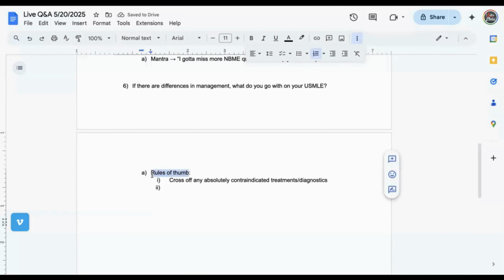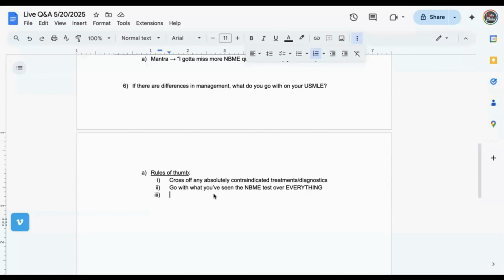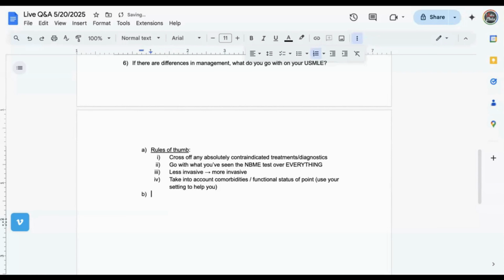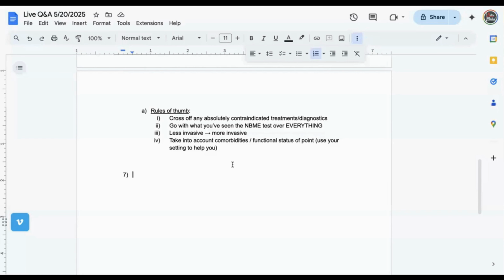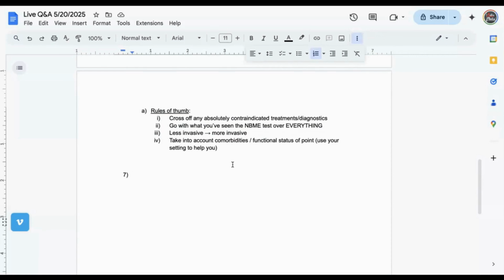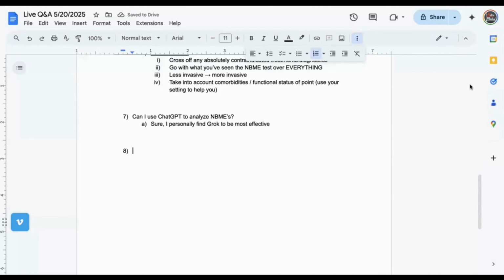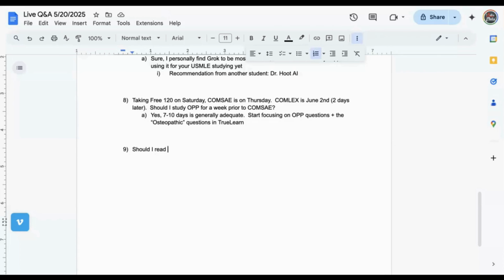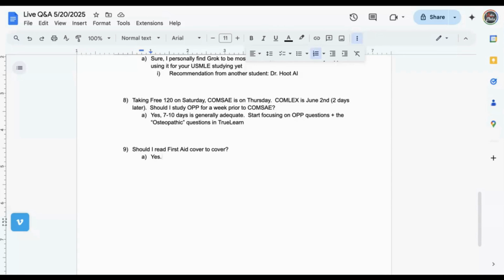Medical School Feels Disorganized Until You Study This Way Using USMLE Logic NBMEs and Sub I Prep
Medical school feels overwhelming when you are doing everything but still not getting the results you want.

Inside this Action Potential Mentoring session, I answer real questions from my mentees on how to approach a surgery Sub I, how to think like an NBME test writer, how to choose the right management option on USMLE questions, and how to structure your final stretch for COMLEX and COMSAE.

This is not theory or generic advice. This is how we actually think through decisions inside Action Potential Mentoring, so you can study with clarity, confidence, and direction.

💎 Chapters:
00:00 Intro, Session Coverage
00:02 How to Succeed on a Surgery Sub I
1:00 Thinking Like an NBME Test Writer
3:17 Choosing the Right Answer on USMLE Questions
7:07 Using AI Tools for Board Studying
13:40 COMLEX, COMSAE, and OPP Study Strategy
15:42 First Aid vs UWorld in the Final Week
17:40 Key takeaways, Outro

These videos are here to give you real mentorship, real strategy, and a clear framework you can actually use.

🚀 Stop guessing. Start executing. Get the same mentoring framework that's helped thousands of medical students clarify their prep and boost their performance starting with our FREE training + FREE strategy call: